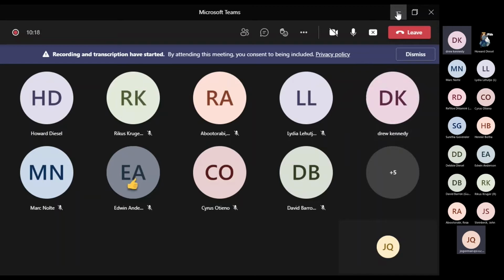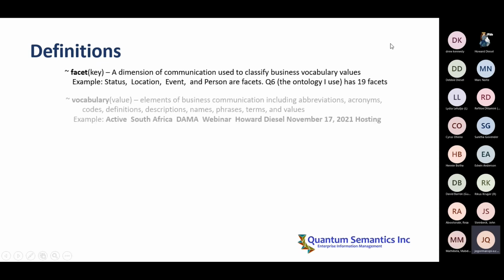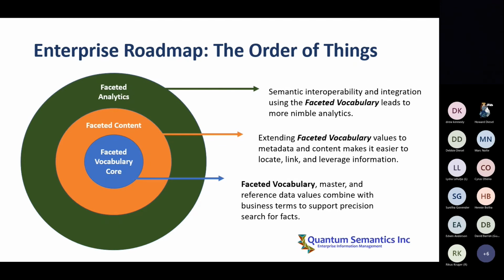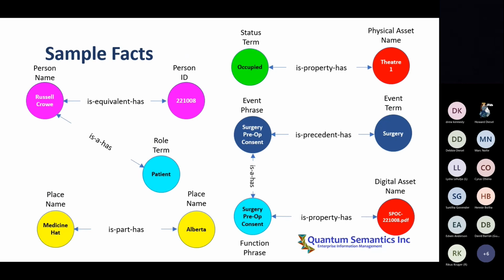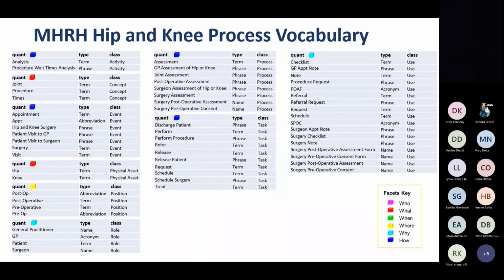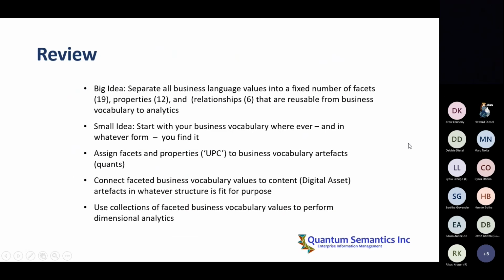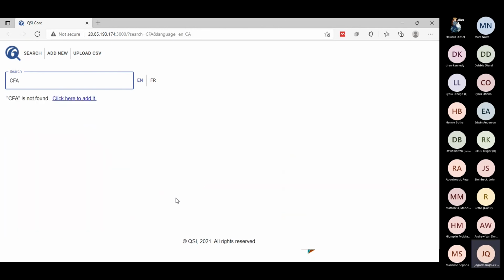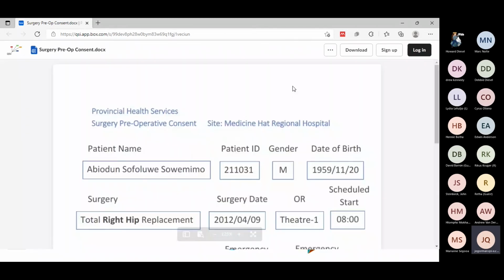How to Use a Faceted Business Glossary Graph to Improve Intranet Search with John O'Gorman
This webinar explores the evolution of enterprise data management, emphasizing vocabulary, semantic interoperability, graph data structures, and the digital twin concept, while addressing challenges and progress in data integration.

00:00:00 Using a Faceted Vocabulary
00:03:00 The Evolution of Enterprise Data Management
00:05:52 Challenges in Business Language and Data Management
00:08:24 The Importance of Vocabulary and Equivalence in Technical Writing
00:11:49 Understanding Q6 Facets and Semantic Interoperability
00:14:59 Faceted Content and Vocabulary Connection
00:17:54 Overview of q6 Classification and Ontologies
00:20:59 Quant Classes and Graphs
00:23:58 The Use of Properties and Property Declarations in a Graph Data Structure
00:27:11 The Use of Content for Analytics and Data Warehousing
00:30:04 Nodes, Joint Assessment, and Vocabulary Classification
00:33:05 Analysis of Party Roles and Relationships
00:35:56 Analysis and Visualization of Hospital Data
00:38:48 Using SQL Queries to Analyze Events, Physical Assets, and Patient Data
00:41:30 Q6 Core Presentation
00:44:56 Integration of Tools into Word and PDF for Easy Navigation
00:47:40 Introduction to Q6 Core and Example Use Cases
00:51:30 Notes on Connecting Documents in a Graph
00:54:44 Notes on integrating different layers of data management
00:58:15 Challenges and Progress in Developing a Model
01:00:45 How the Digital Twin Concept Enhances Data Management
01:04:10 Notes on a Graph Application for a Law Firm
01:06:34 Discussion on Starting Data Quality with Acronyms and Abbreviations

DAMA SA User Group Monthly Meeting 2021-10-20